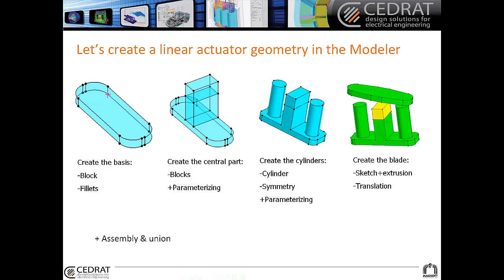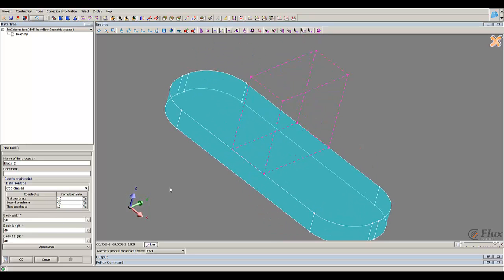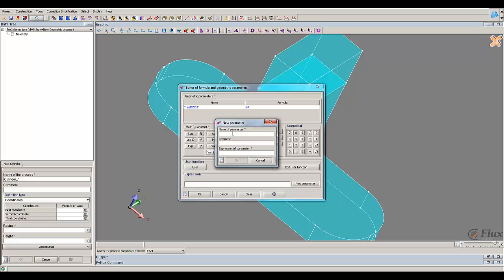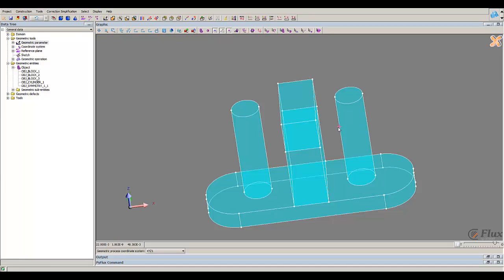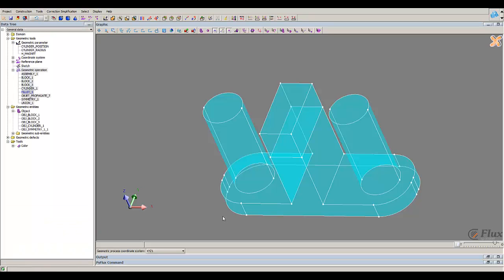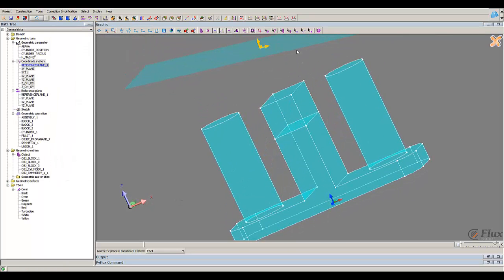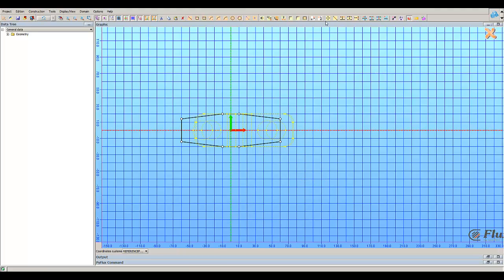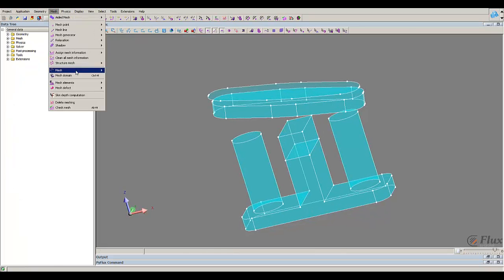Flux® 12 - Linear Actuator Geometry Definition RAS